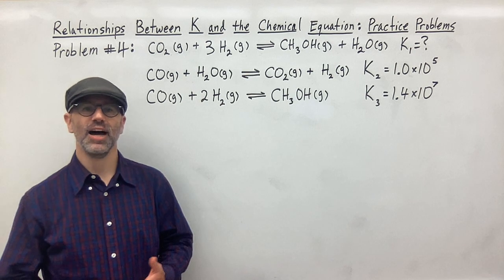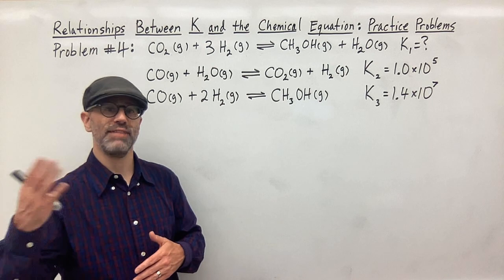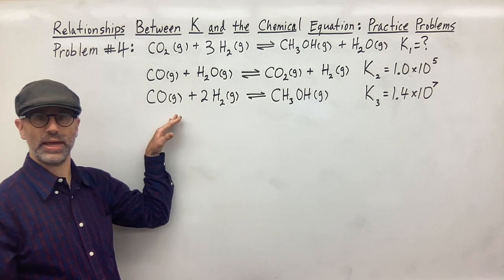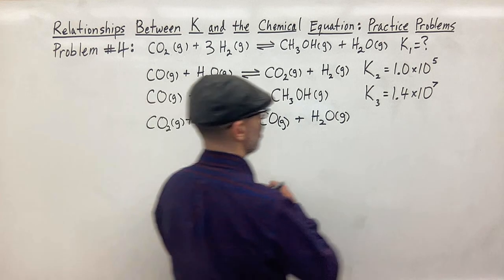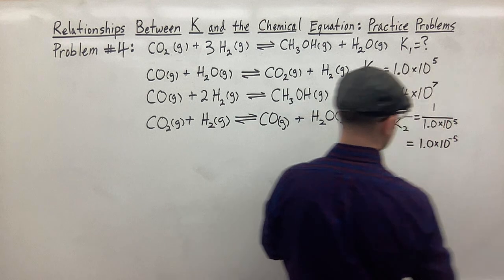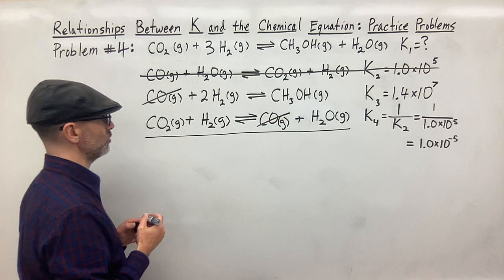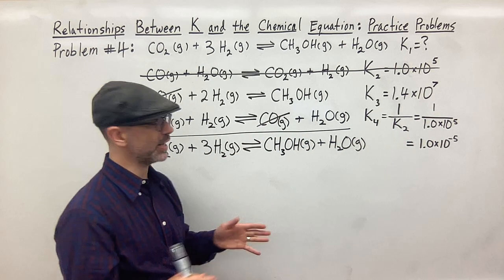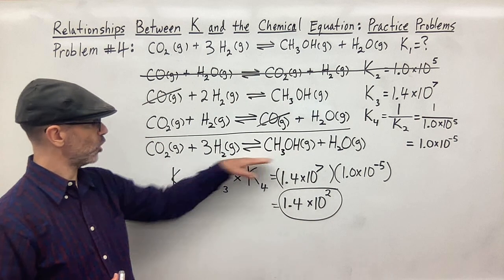Relationships Between K and the Chemical Equation: Practice Problem #4 (Updated)